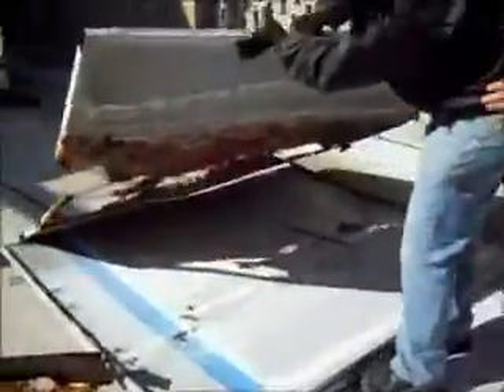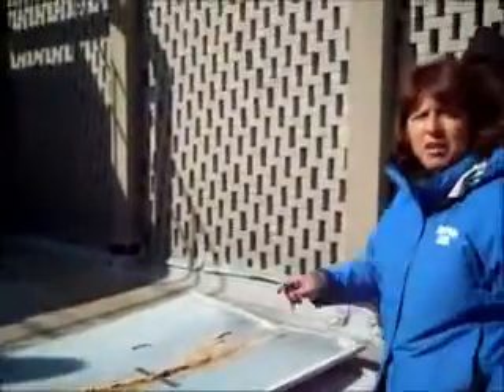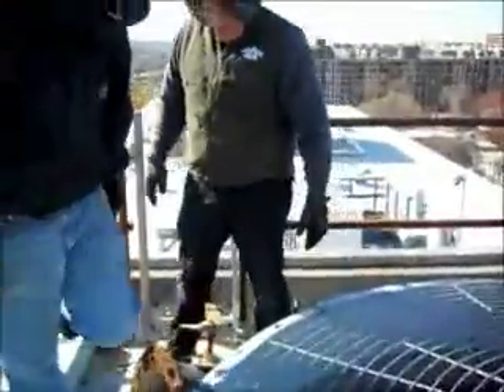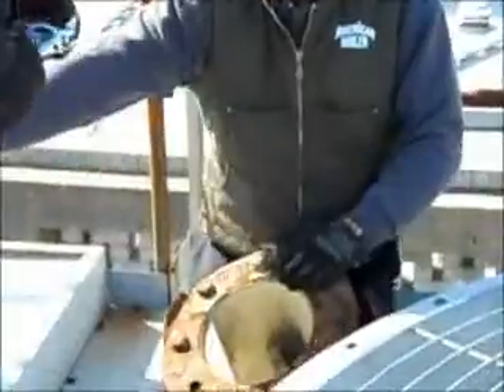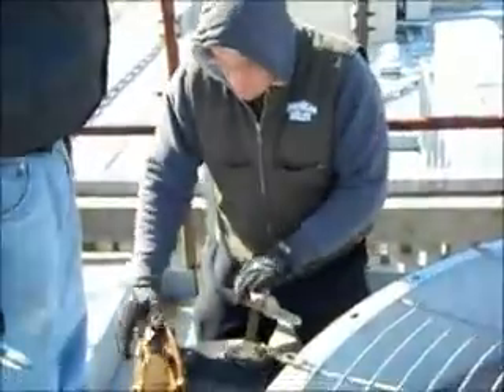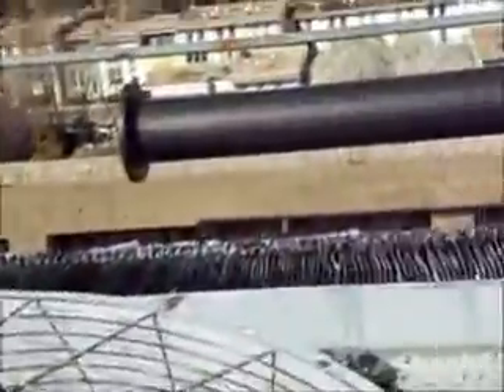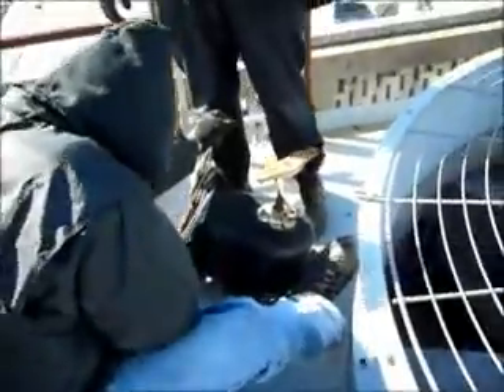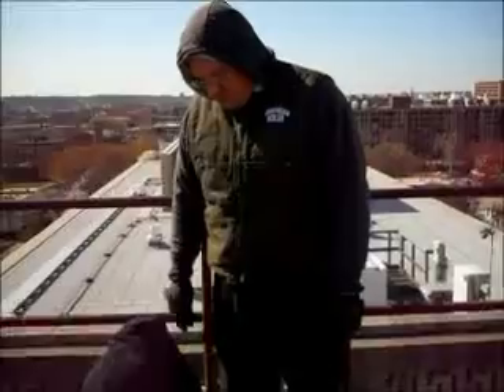Replacing Panels in Cooling Towers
American Boiler Inc, has been conducting business in the Washington Metro area since 1984. Our #1 business commitment is to customer satisfaction which enables us to have long terms customer relationships.

Boiler,Maintenance/Repair
HVAC, insulation,Plumbing
Asme certified welder
Infrared Thermogrphy
24 hour Emergency Service
Building Health Check
Non destructive Testing NDT
Thermography, ultrasound,
Laser Alignment
(Indoor/Outdoor Environmental Testing)
Local Disadvantaged
Business Enterprise (Lobe)
R*Stamp Certified
Minority
Woman Owned Firm